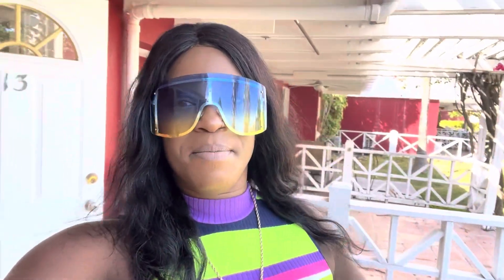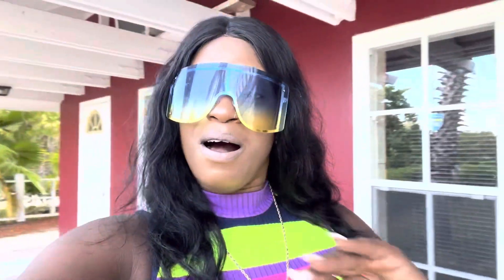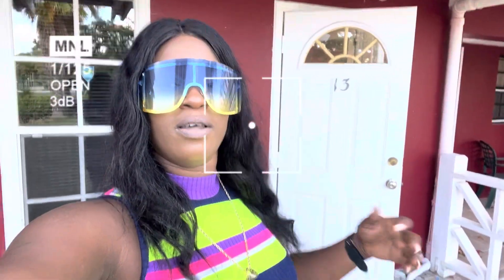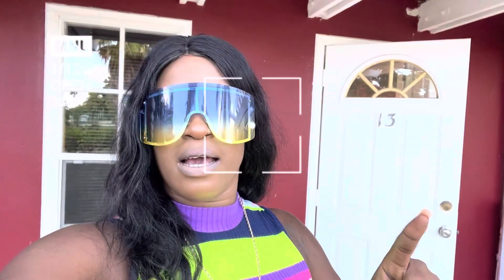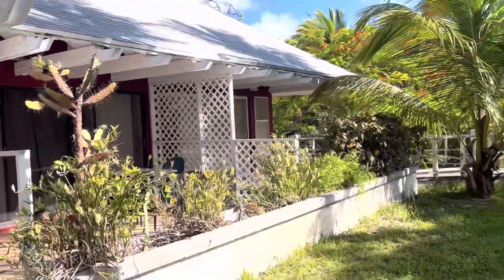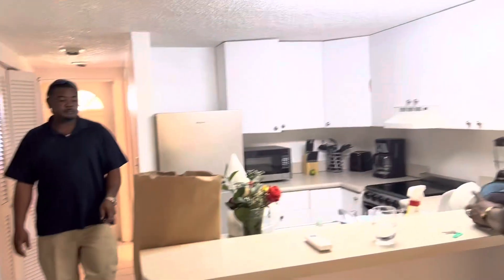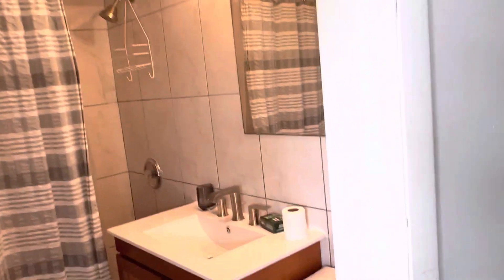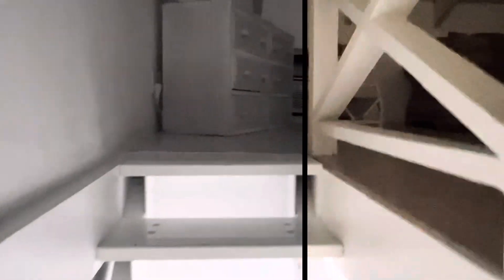21 July 2022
Beautiful Airbnb